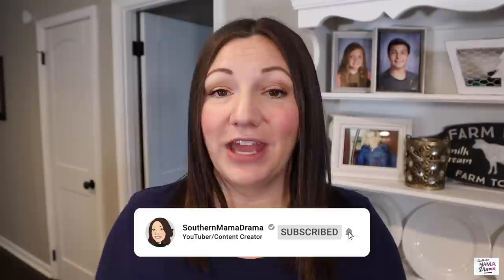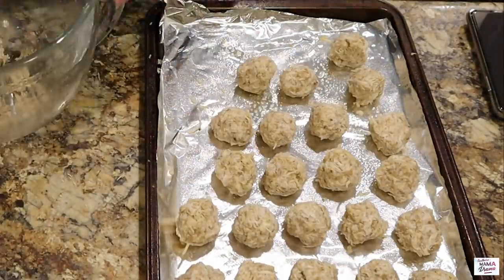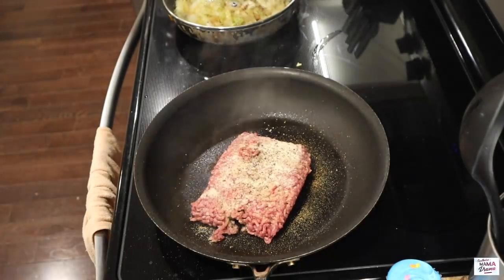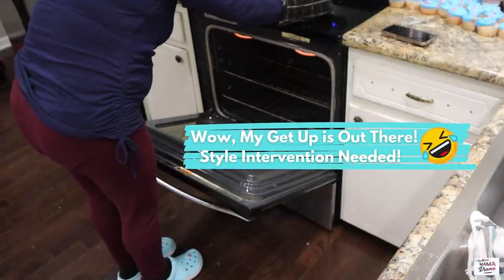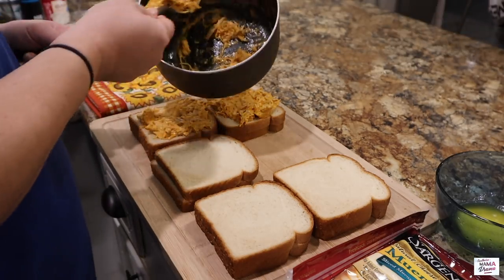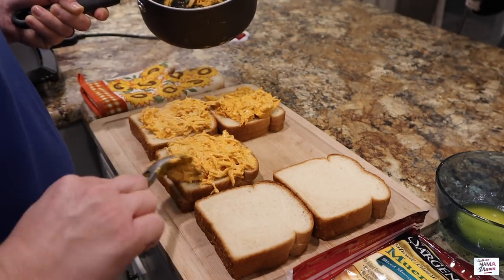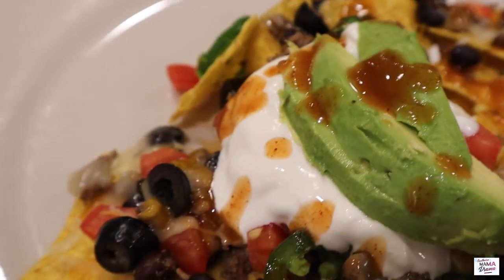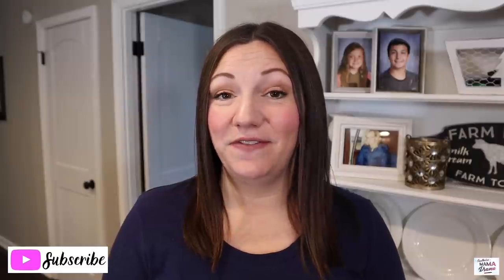WHAT'S FOR DINNER? | DELICIOUS AND SUPER QUICK MEALS | NO FAIL FAVORITES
What's for What's for dinner? That's a common question in my house! Hey there, my name is Jennifer. I am so thrilled you stopped by. I also post a weekly grocery haul along with helpful meal plans on this channel every week.

Timecodes:
00:00 Intro
00:42 Chicken Parmesan Meatballs
03:19 Hamburger Casserole
06:13 Buffalo Chicken Grilled Cheese
09:59 Sheet Pan Nachos
13:02 Closing

Products I use in my kitchen:
Rada Wire Whisk
Cosori Air Fryer
8qt Instant Pot
Bamboo Cutting Board used (love it)
Meal Plan/Menu Board for fridge
1 Gallon Motivational Water Bottle
Pyrex 8 cup glass measuring bowl w/ lid
Elechomes Air Fryer
TRAMONTINA 5.5QT DUTCH OVEN

If you would like to see other videos please let me know; I'll be sure to do one!